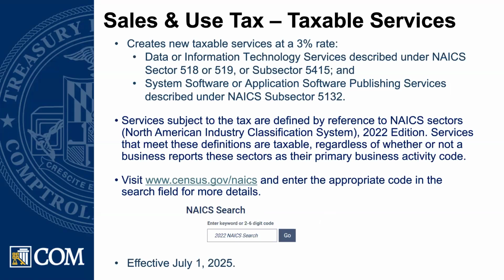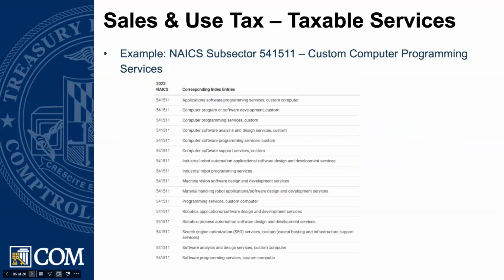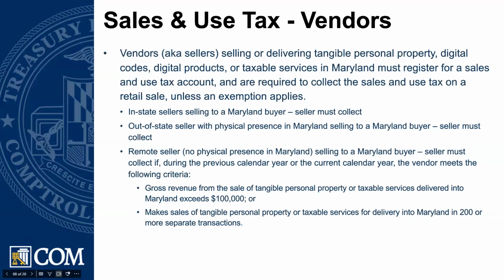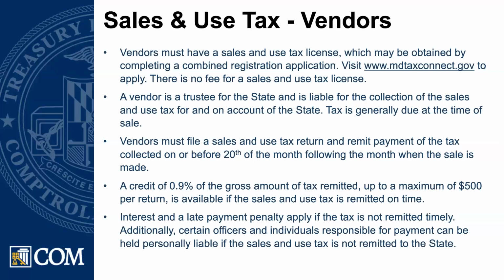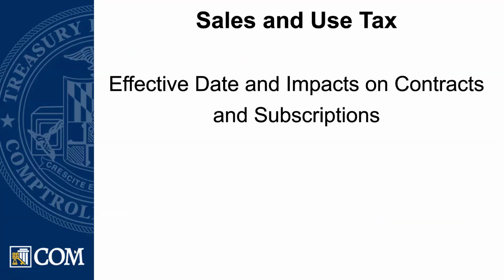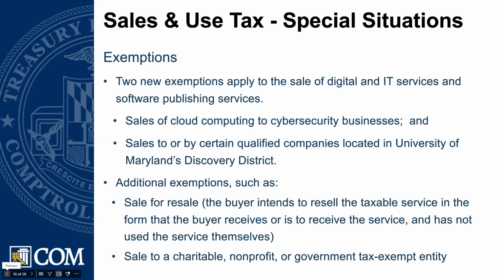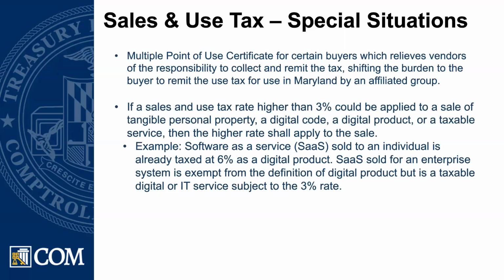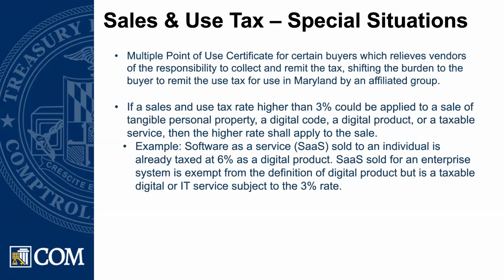3% Tech Tax Q&A with Maryland Comptroller's Office (Session B)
Get clarity on Maryland’s upcoming 3% Tech Tax direct from the source. This one-hour webinar with the Maryland Comptroller’s Office provides answers your business needs before the new legislation goes into effect on July 1, 2025.